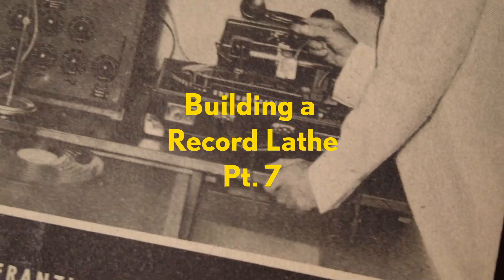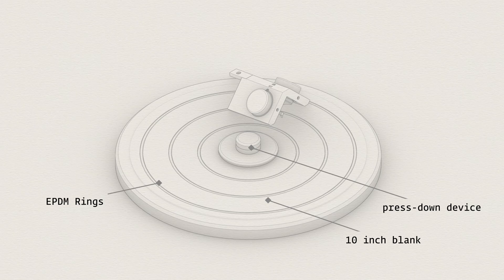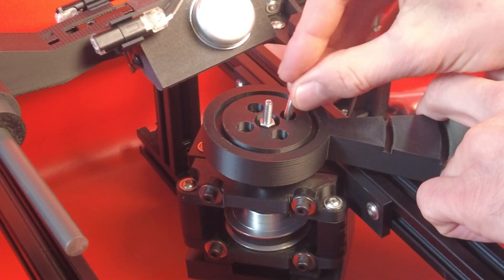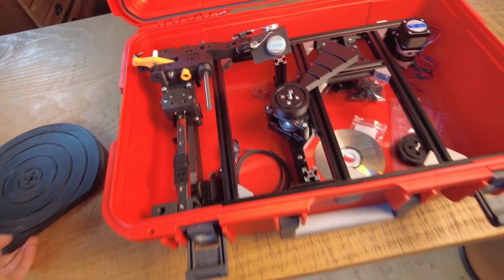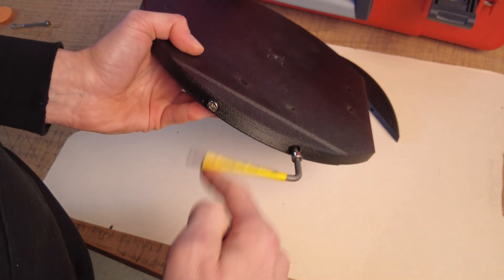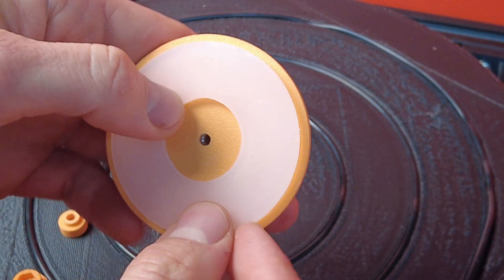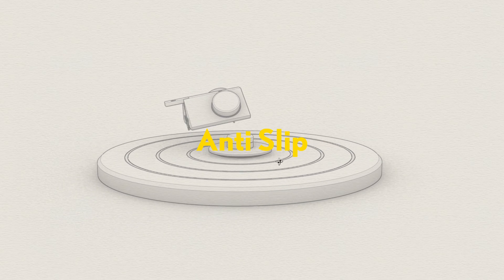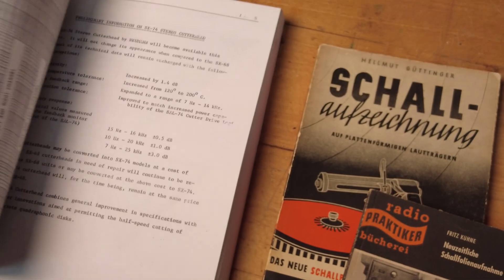Pt.7: The Turntable - Building a Vinyl Record Embossing Machine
How to make Vinyl Records at home?
Follow my process building a record lathe with a cutter head for embossing grooves onto record blanks.

In this video i show you how to build a Turntable with centre press-down device and Anti-Slip effect.

00:00 Browsing Old Books
00:42 The Turntable
05:54 Anti Slip
06:30 The finished Turntable

Original Music
Intro/Outro Music:
Indi Jo - Frittes Spezial (instrumental),

Thanks to FENGE (Leipzig) for letting me use his music in my video.
Fenge - This one is calm
Fenge - $Home (made with Piet)
Fenge - Rapsfeld (instrumental)